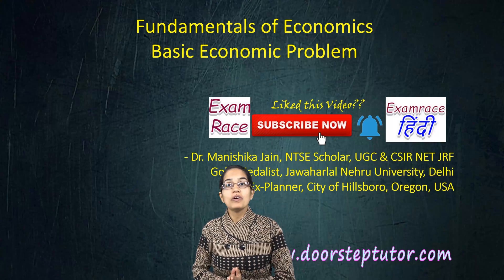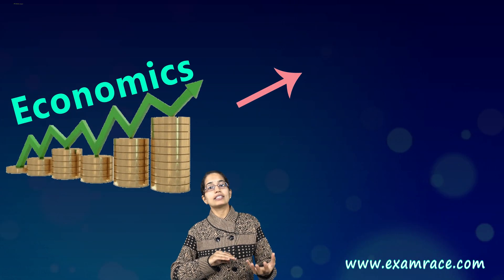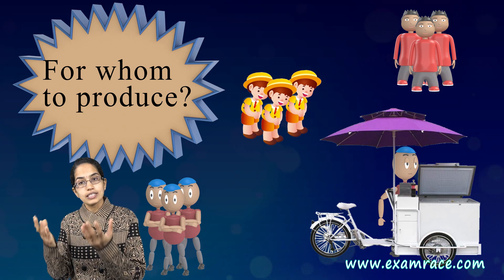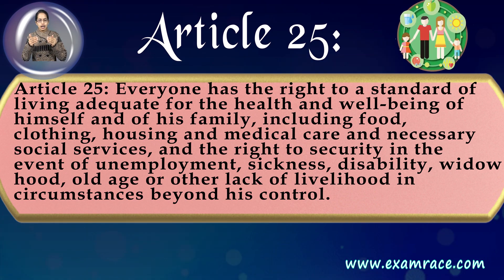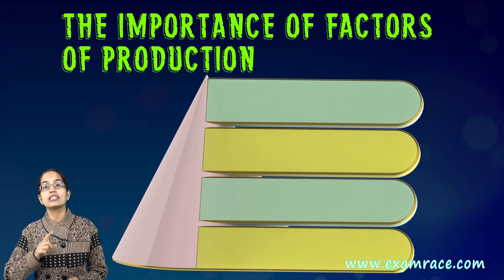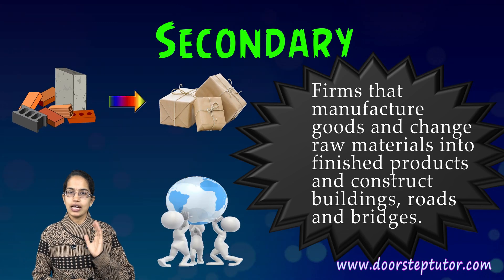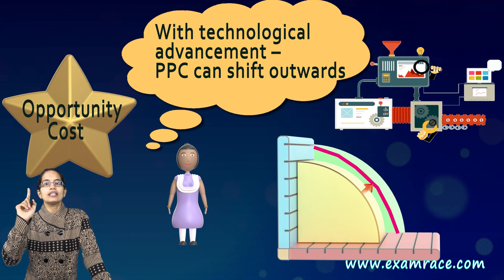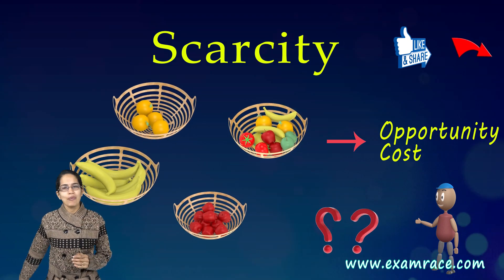Basic Economic Problems: Capital, Land, Labor, Enterprise, Opportunity Cost| IGCSE Economics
Dr. Manishika Jain in this lecture explains Basic Economic Problems: Capital, Land, Labor, Enterprise, Opportunity Cost, Scarcity | IGCSE Economics

Economic Agents
Individuals
Firms
Government

Basic Economic Questions
What to Produce
How to Produce
For whom to produce

Goods vs. Services
Needs vs. Wants

Sectors of Industry

Primary
Secondary
Tertiary
Opportunity Cost

By PPC (Production Possibility cost)

Limited Resources @0:15
Scarcity @0:25
Most Important @1:08
What is important and Essential @1:40
Allocation of the Resources @1:43
Limited Cells @1:59
Essential @2:06
Economics @2:32
Economics Goods @2:38
Free Goods @2:49
Role Players & Economic Agents @3:07
For Whom to Produce @3:51
4 basic things in Economics @4:12
Goods @4:16
Service @4:25
Needs @4:40
Wants @5:08
Article 25 @5:54
Article 26 @6:11
Opportunity Cost @6:42
The Importance of Factors of Production @7:05
C=Capital @7:14
E=Enterprise @7:24
L=Land @7:35
L=Labor @7:54
Sectors @8:31
Primary @8:41
Secondary @8:56
Tertiary @9:14
Primary Activity @10:23
Secondary Activity @10:30
Tertiary Activity @10:37
Opportunity Cost @11:08
ABC Country @12:54
Basics of Economic Problems @13:51

igcse, igcse economics, igcse economics revision, igcse economics balance of payments, igcse economics basic economic problem questions, igcse economics by topic,
igcse economics past paper questions by topic,